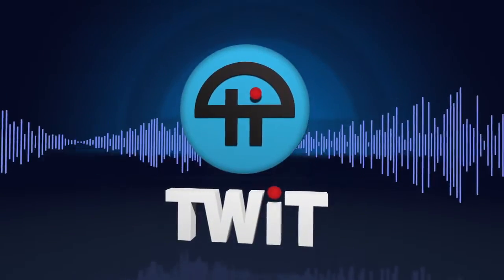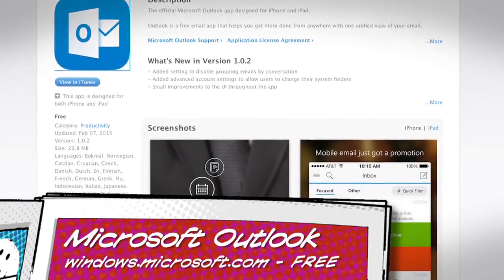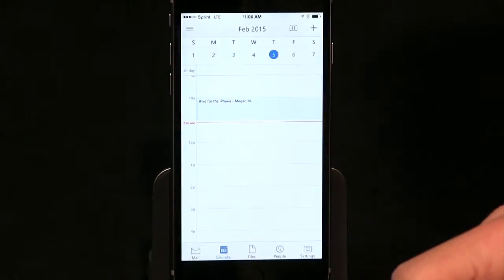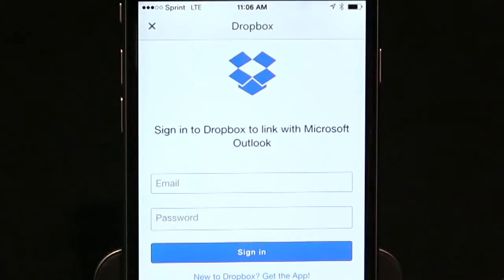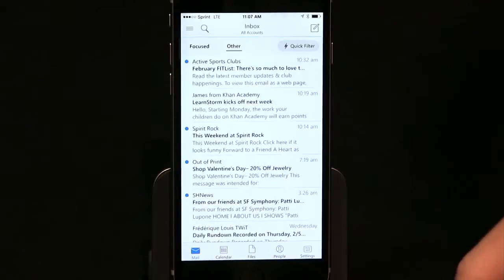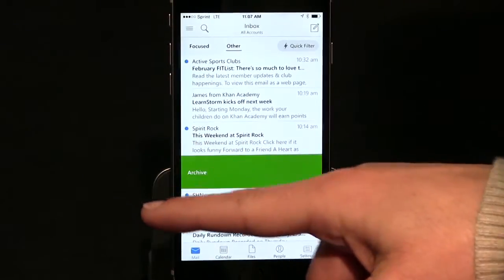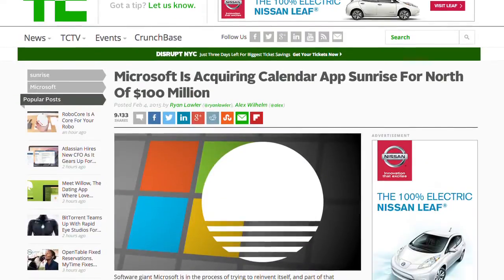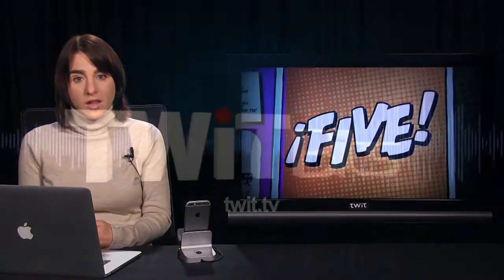Microsoft Outlook: iFive for the iPhone 129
Megan Morrone reviews Microsoft Outlook, now available on iOS.